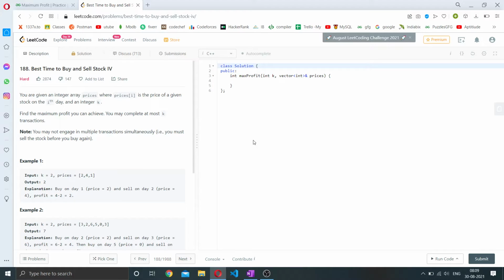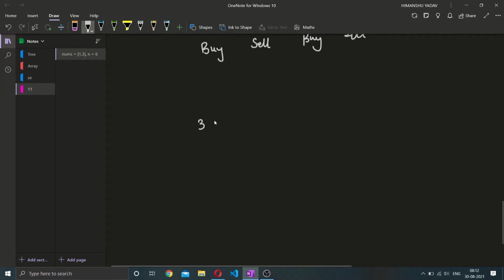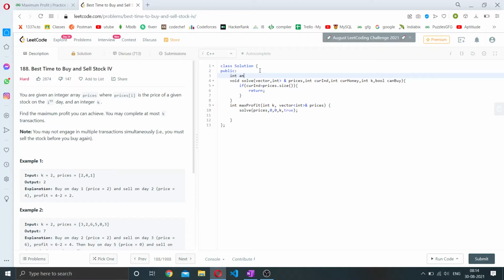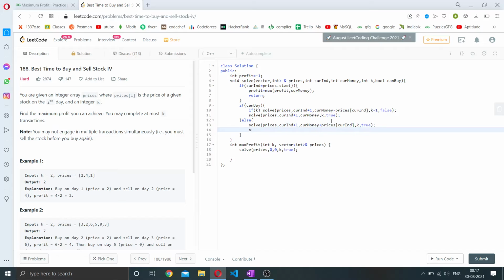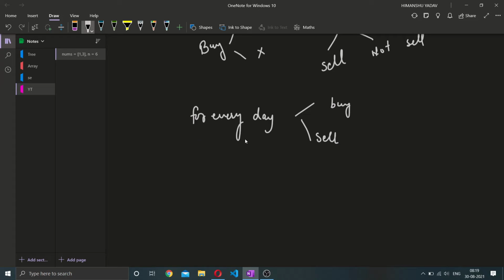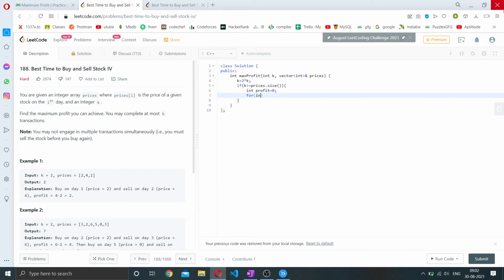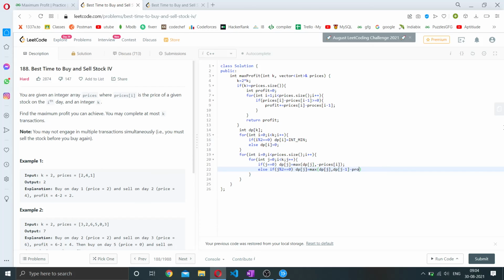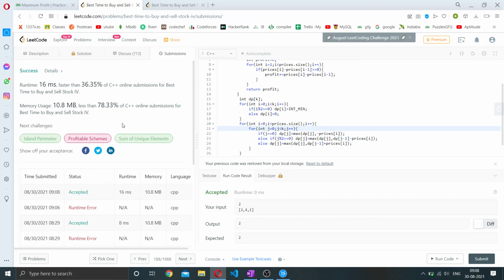Best Time to Buy and Sell Stock IV | LeetCode Solution | Maximum Profit | GFG Solution